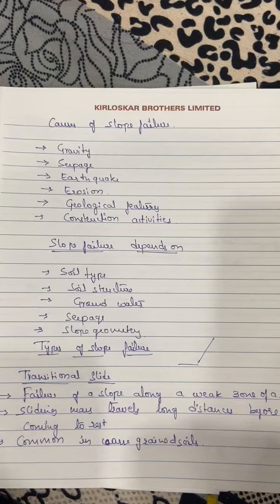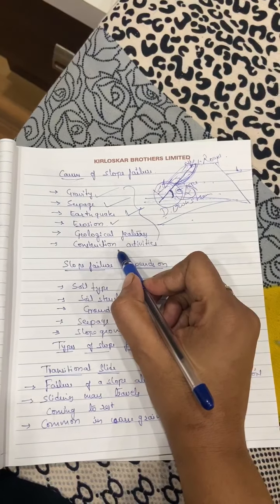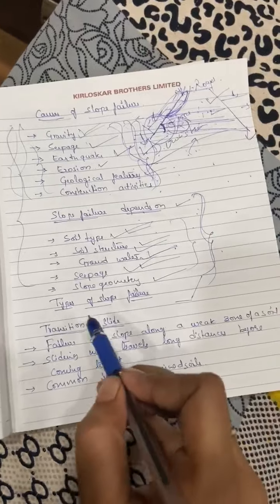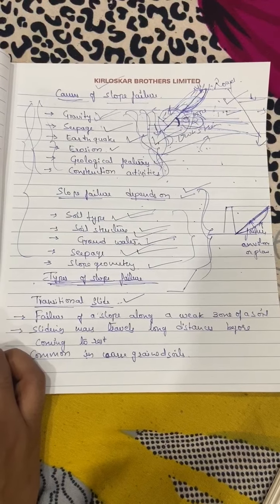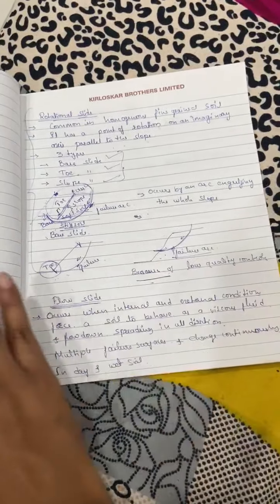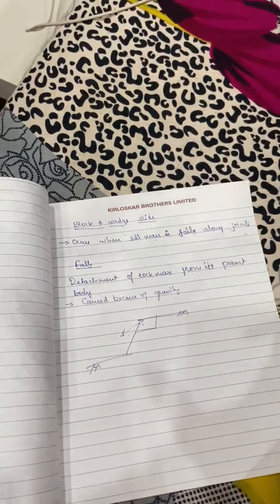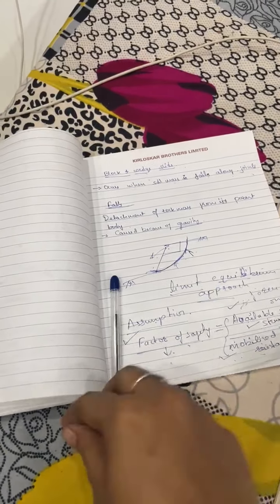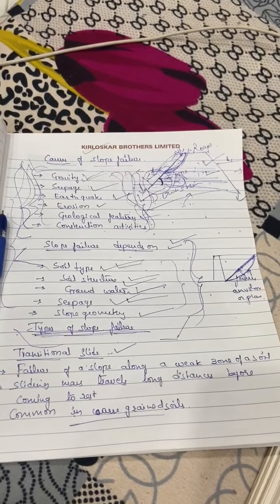Causes for slope failure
For better quality use head phone

By geeta patil mam -bec